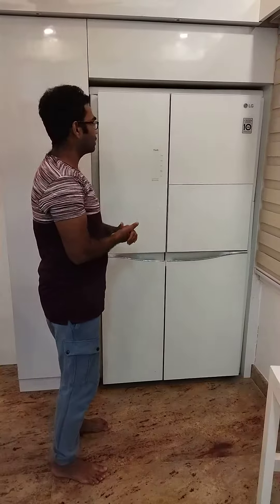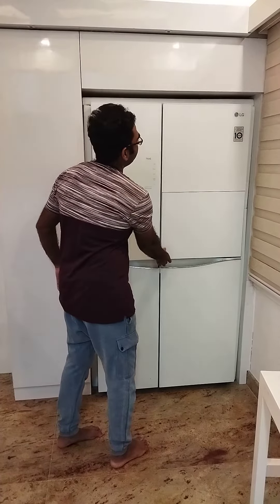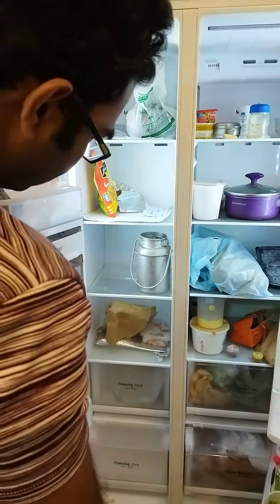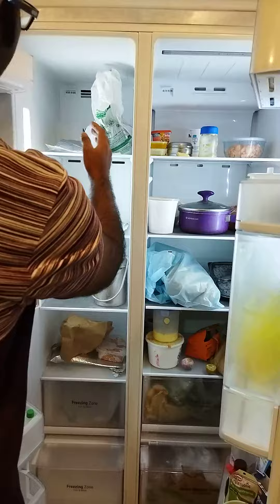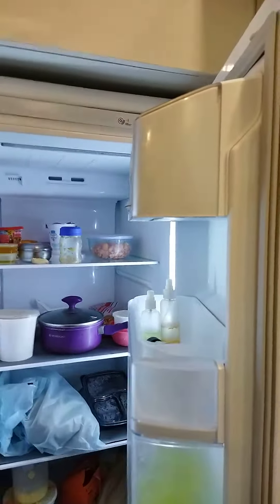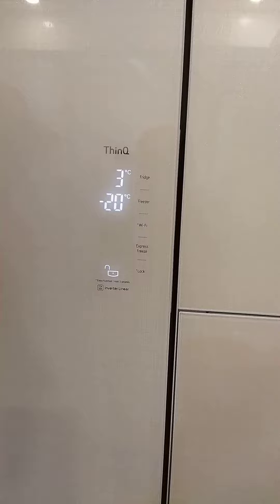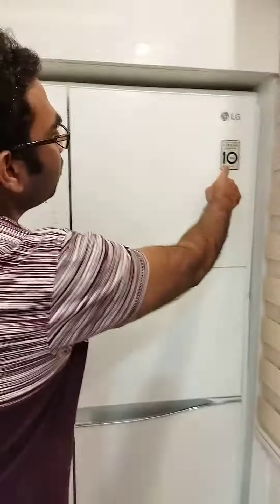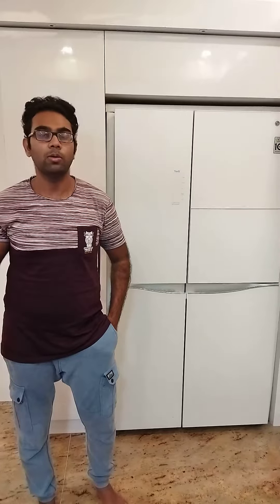LG 675 L Wi-Fi Inverter Frost-Free Side-by-Side Refrigerator (GC-C247UGLW, White) | Product Review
LG 675 L Wi-Fi Inverter Frost-Free Side-by-Side Refrigerator (GC-C247UGLW, White)